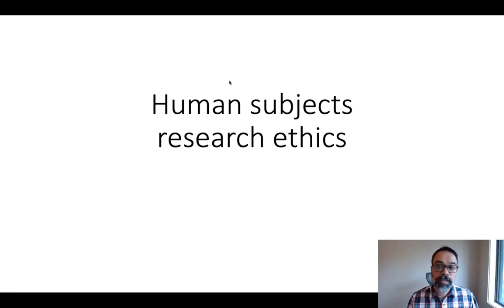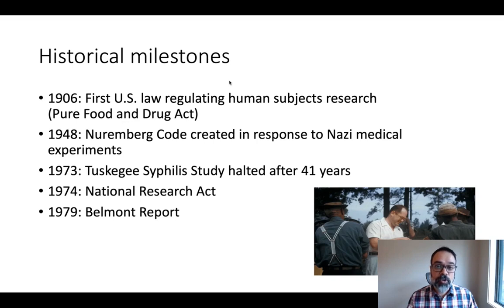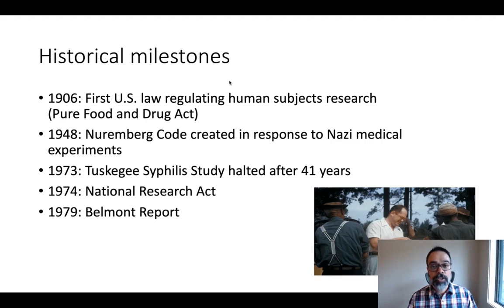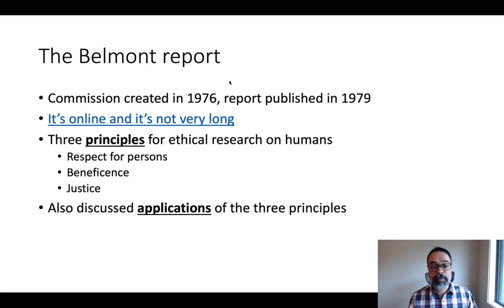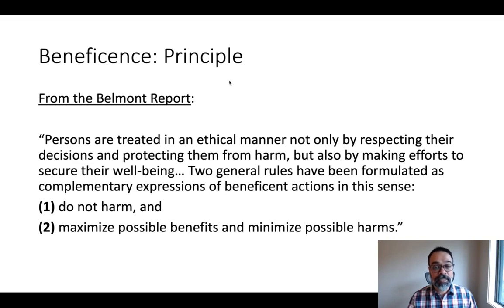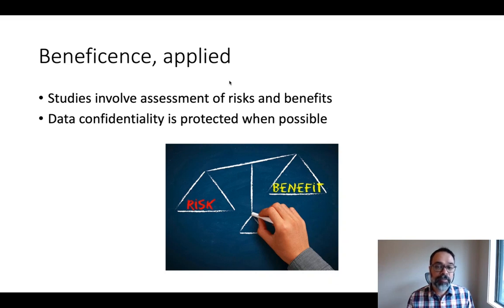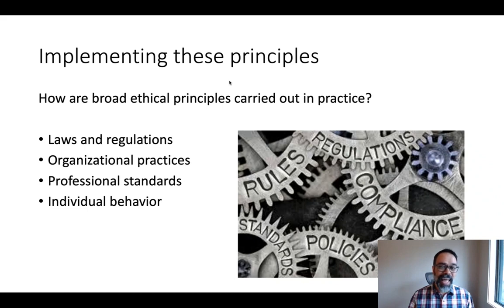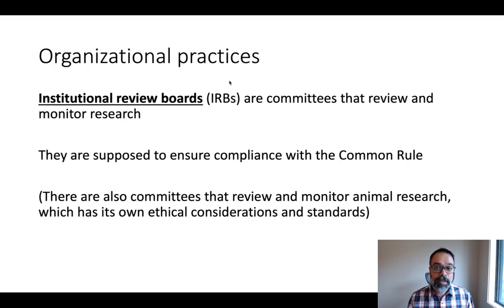2.3 Human subjects research ethics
Psychology, along with other social sciences, medicine, and other fields, takes human beings as its main object of study. That can raise important ethical considerations. In this video I discuss some important historical events that led to the Belmont Report, the report's three principles, and how they are put into practice.

Created for my PSY 301: Scientific Thinking course, Spring 2020, taught at the University of Oregon.